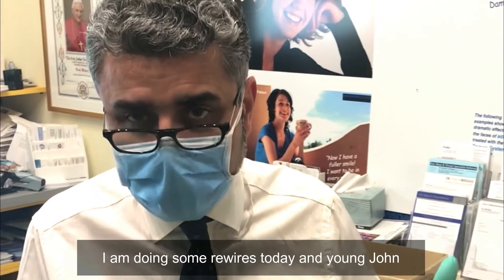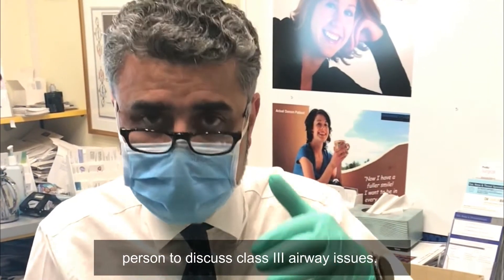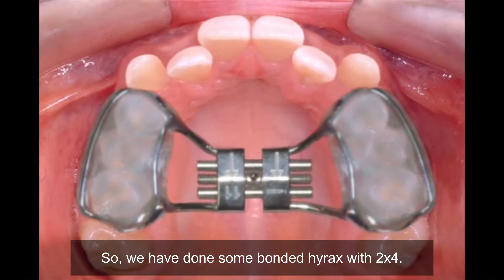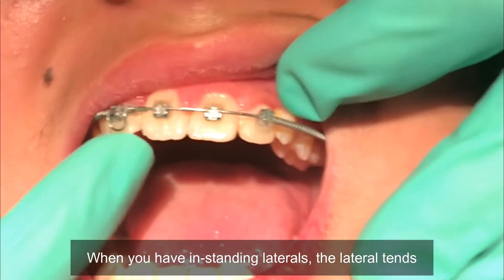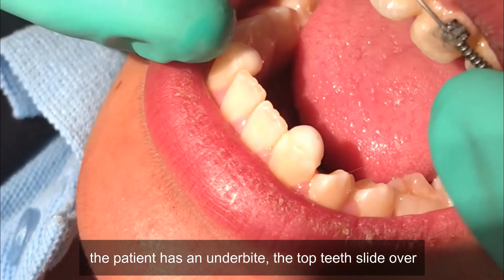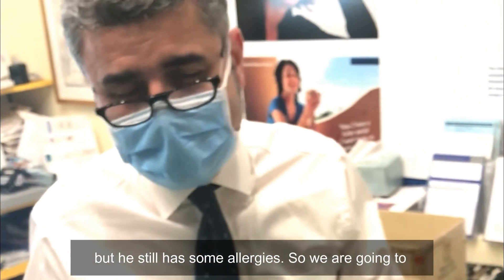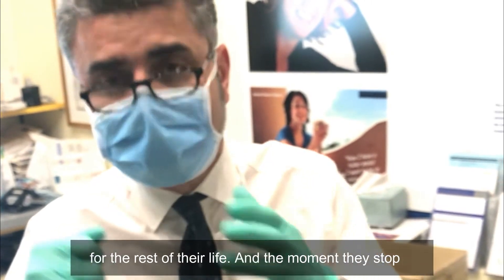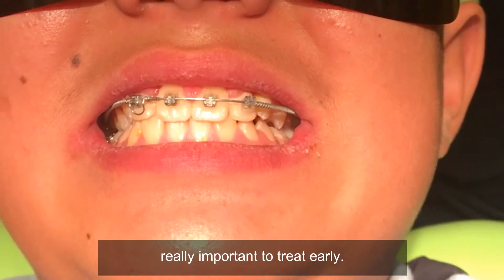A Class III Jaw: The Importance of Early Treatment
Dr Mahony's orthodontic mini-residency is now open for registration.

Dr Derek Mahony explains the importance of early assessment and treatment of Class III malocclusion. Watch how Dr Mahony uses hyrax expander, facemask and partial braces to help our patient John.

John also suffers from airway problems and allergies. He is promptly referred to Dr Suzie Bekir for an allergy test and treatment. For more information about braces and/or allergy testing, please email Dr Mahony: or give us a call on .